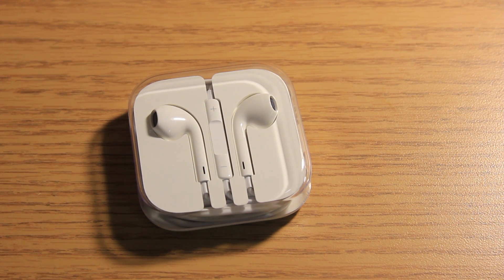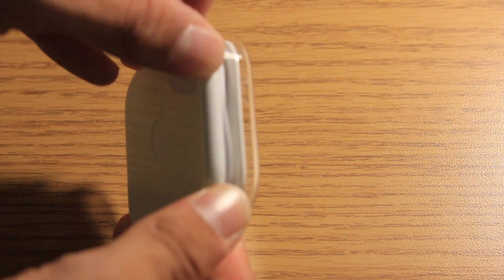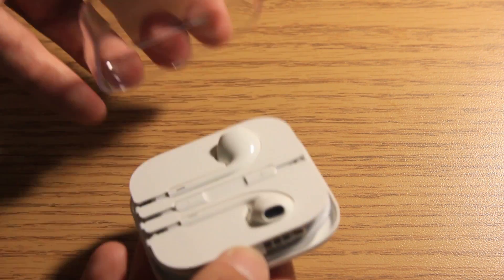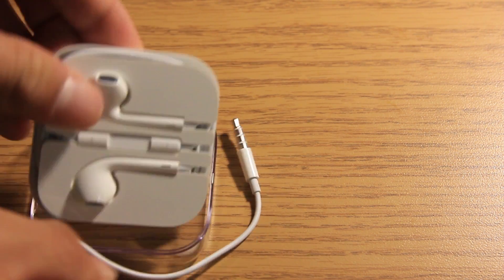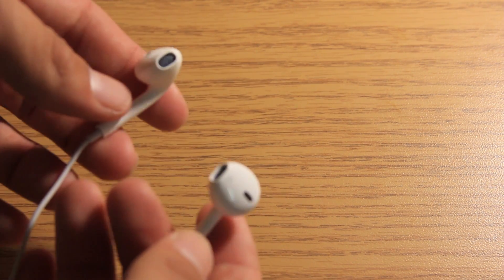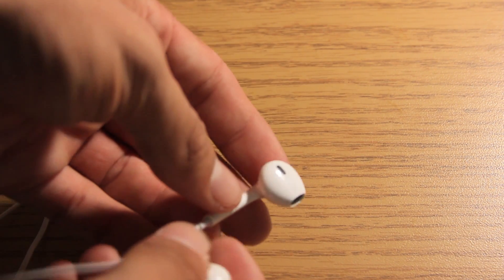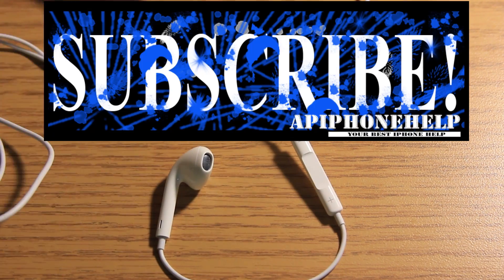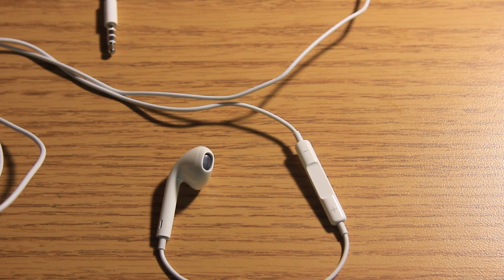Unboxing of Apple EarPods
General Information:

I own all of the content posted on this video.  This video was shot with a Canon T2i and imported into Adobe Premiere Pro on my MacBook Pro in order to edit it all together.  I own all of the video and there is no copy written material within the contents of this video.

SOURCES: